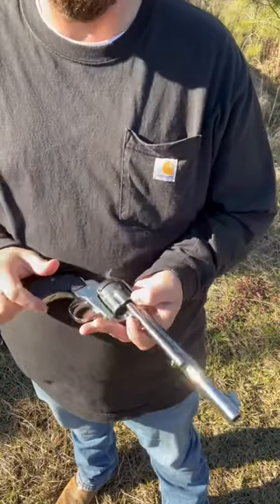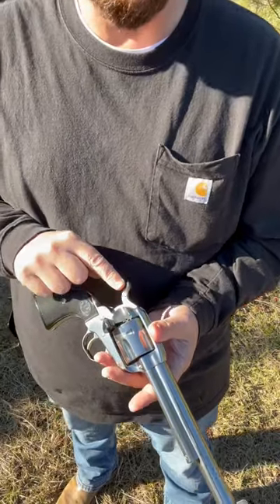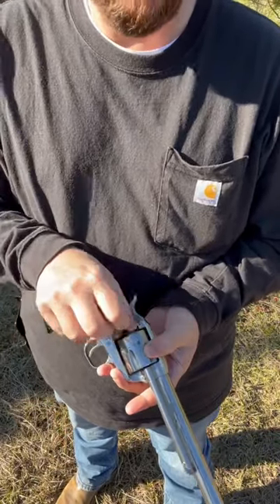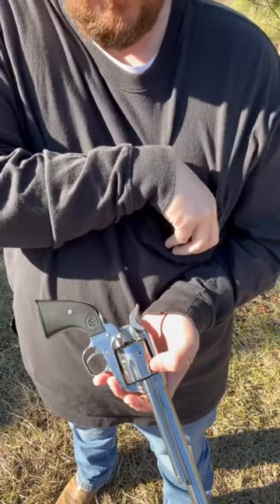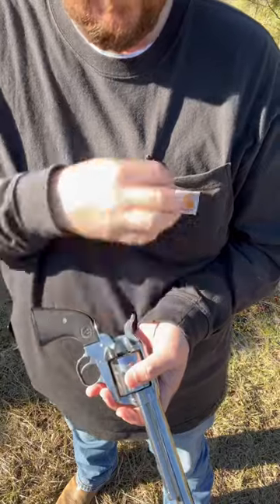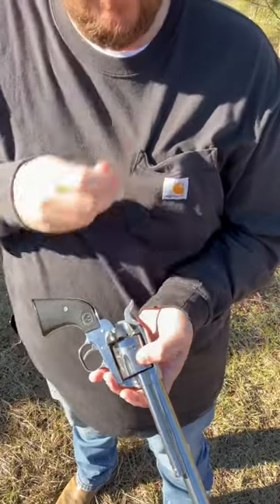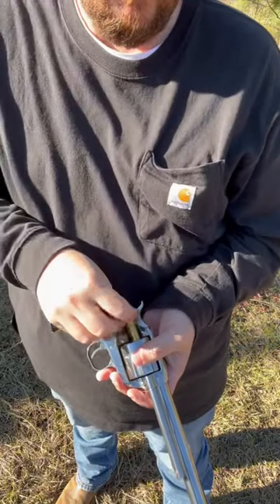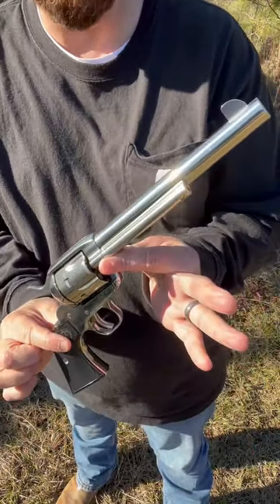Loading 6 In A Ruger New Model Vaquero in 45 Colt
Ruger New Vaquero in 45 Colt with a 7.5” barrel and stainless steel finish.

Every cent goes back into making these shorts and videos.